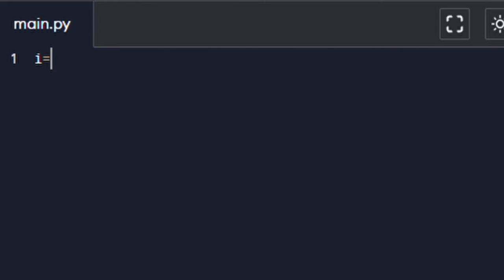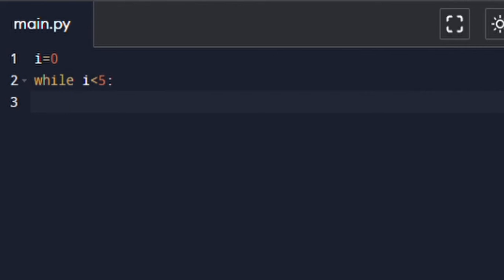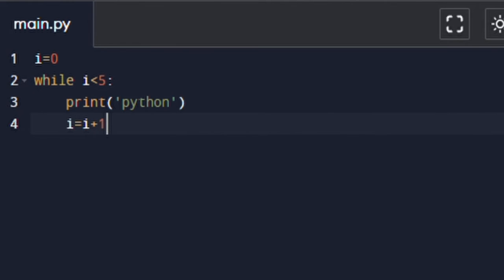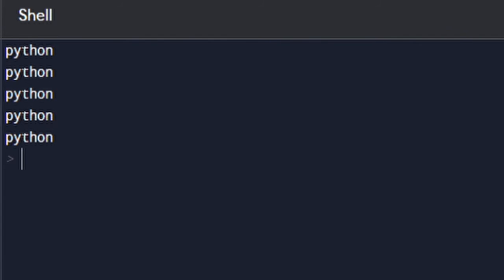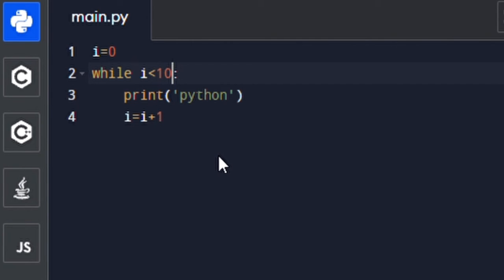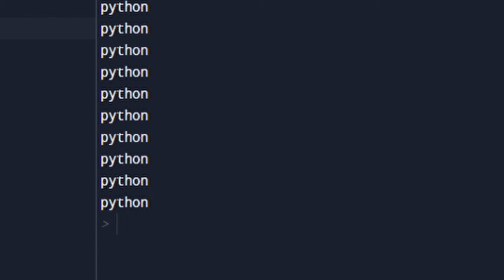WHILE LOOP PROGRAM IN PYTHON